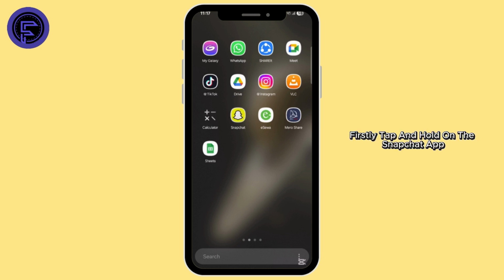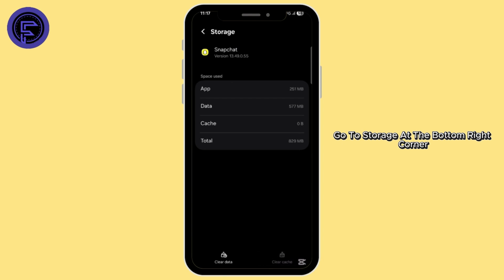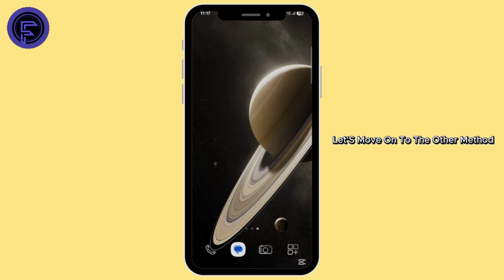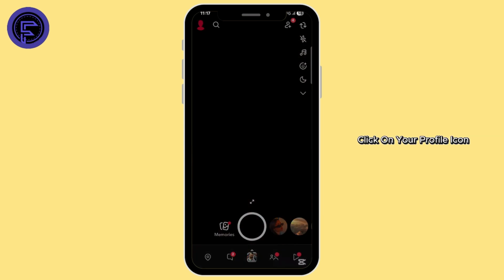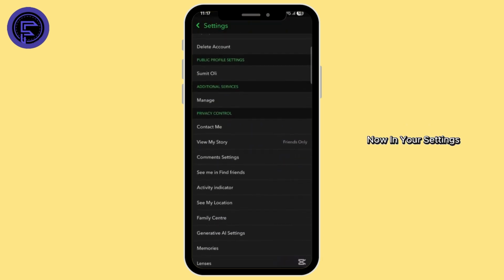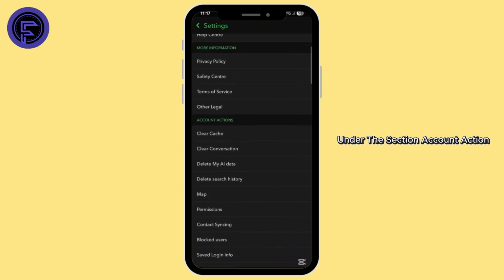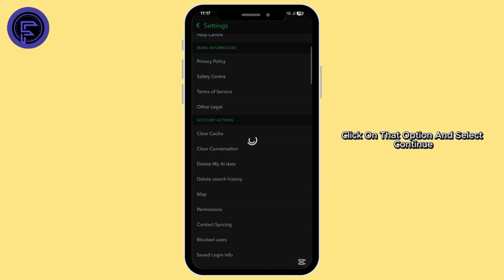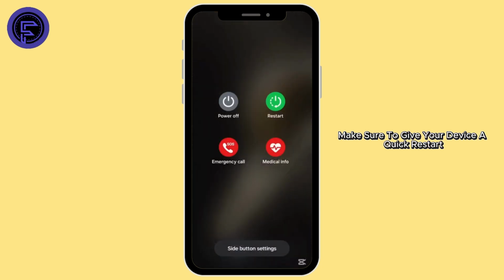How to Clear Snapchat Cache & Speed Up the App (2025 Quick Fix)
Is Snapchat running slow or lagging? In this 90-second tutorial, learn how to clear cache on Snapchat to free up space and speed up the app on your iPhone or Android device in 2025.

Keep Snapchat smooth and enjoy faster loading times without reinstalling.

Timestamps:
00:05 – Intro
00:30 – Clear cache on Snapchat iPhone
01:00 – Clear cache on Snapchat Android

• Open Snapchat → Tap profile → Settings → Clear Cache
• Free up storage and improve app speed instantly
• Works on latest iOS and Android versions (iOS 17/18 & Android 13/14)
• No need to uninstall or lose any data
• Great tip for Snapchatters experiencing lag or crashes